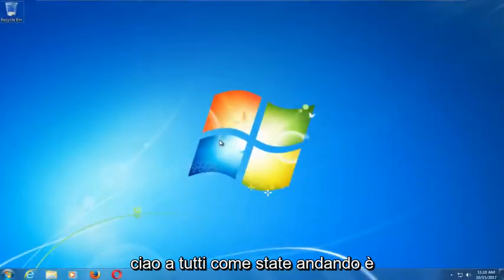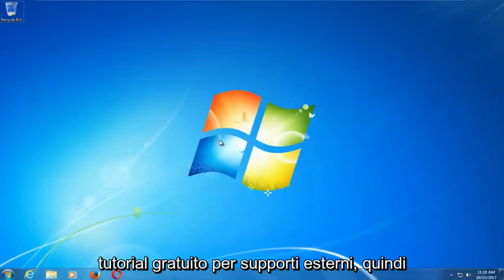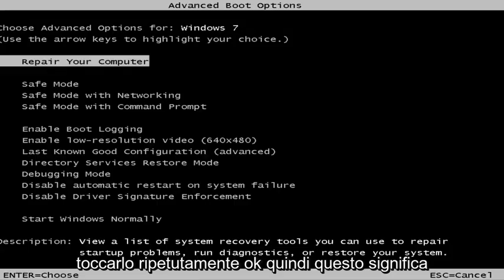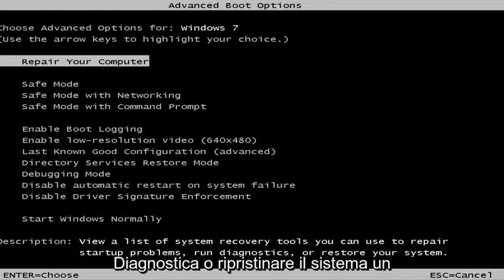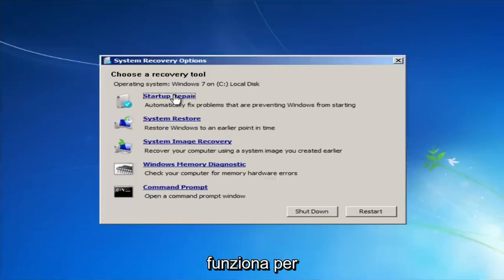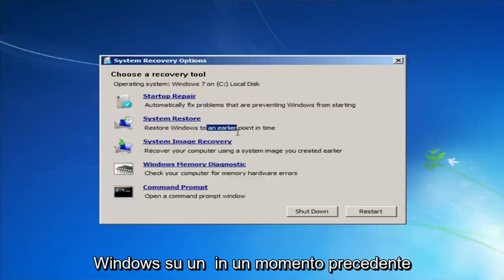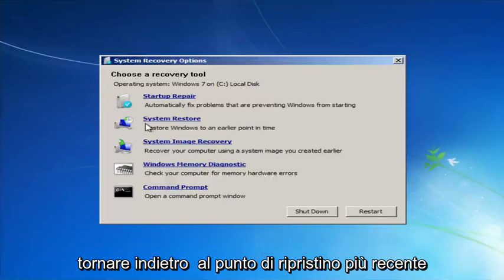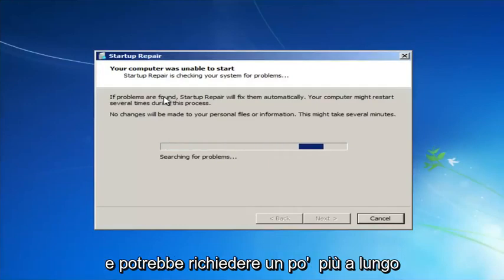Come ripristinare Windows 7 senza CD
Ripara l'avvio di Windows 7 utilizzando un'utilità integrata in Windows.

Argomenti trattati in questo tutorial:
riparare Windows 7 senza CD
riparare Windows 7 utilizzando il prompt dei comandi
riparare l'avvio di Windows 7
riparare Windows 7 senza usare il CD
riparare l'errore di avvio di Windows 7 0xc00000e9
riparare Windows 7 utilizzando la riparazione automatica
riparare il prompt dei comandi di Windows 7
riparare Windows 7 tramite USB
riparare windows 7
riparare Windows 7 dopo aver cambiato la scheda madre
riparare Windows 7 dopo un aggiornamento non riuscito
riparare Windows 7 dopo aver sostituito la scheda madre

Ripristino all'avvio - o Ripristino automatico in Windows 8, 8.1 e Ripristino in Windows 10 cercheranno di riparare automaticamente i computer che non sono avviabili a causa di una serie di motivi.

Problemi di avvio che questa guida può aiutare con:

Il tuo registro è stato danneggiato?

Ci sono file di sistema e driver mancanti o danneggiati?

Stai riscontrando la corruzione dei metadati del disco come MBR, tabella delle partizioni e settore di avvio o danneggiamento dei metadati del file system?

Hai problemi con l'installazione di driver problematici o incompatibili?
L'installazione di service pack e patch di Windows ritorna con errori incompatibili?

Dati di configurazione di avvio danneggiati?

Memoria difettosa ed errori hardware del disco rigido?

Ti consigliamo di eseguire una riparazione all'avvio quando riscontri questi problemi, ma mentre è abbastanza presto che nessun altro problema è stato causato come effetto a catena.

Questo tutorial si applica a computer, laptop, desktop e tablet con i sistemi operativi Windows 10, Windows 8/8.1 e Windows 7. Funziona per tutti i principali produttori di computer (Dell, HP, Acer, Asus, Toshiba, Lenovo, Samsung).